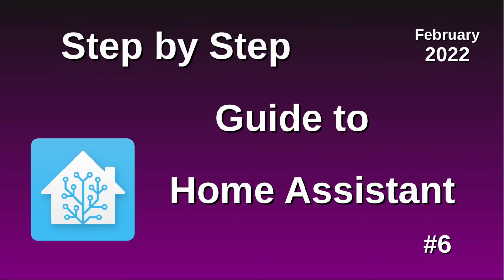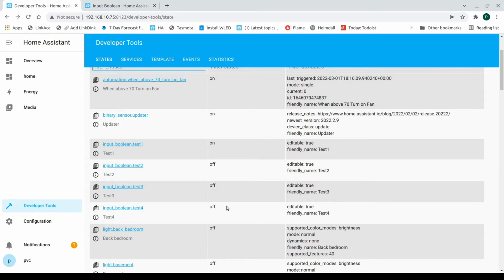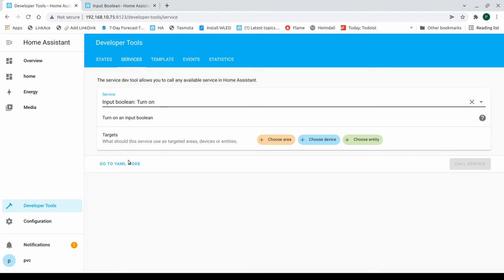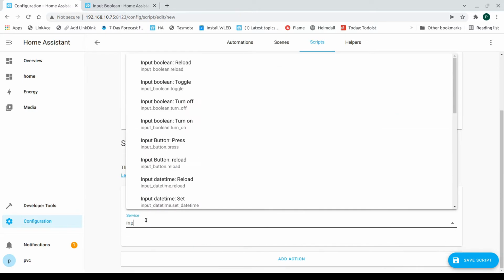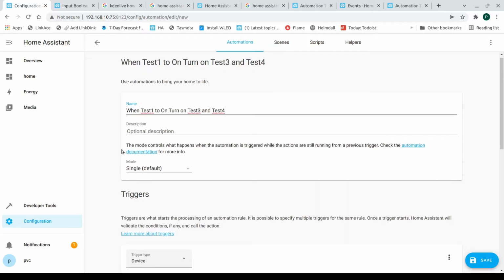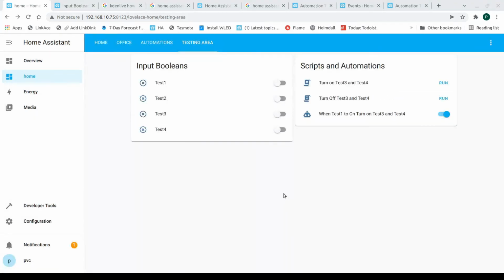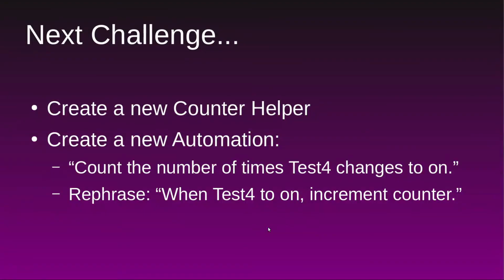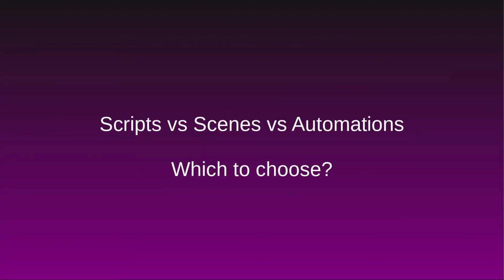#6 Step by Step Guide to Home Assistant 2022 Entity Based Automations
In this video, we will show how to use entities, rather than devices, to create scripts and automations.  Entity based scripts is a required skill because it is needed so often.  Plus a solid understanding how they work will significantly increase a new user's experience when moving on to more complex topics.

Please, if anyone happens to see these videos, they are still rough draft versions.  I am using them to practice making videos, but also to help organize what order to present HA topics that makes sense, and sorting out required skills vs optional helpful skills.
If anyone sees an error, something false, or has any input, I would be grateful if you would let me know, and perhaps save even 1 person from frustration if any information is incorrect.  Thank you for being here!